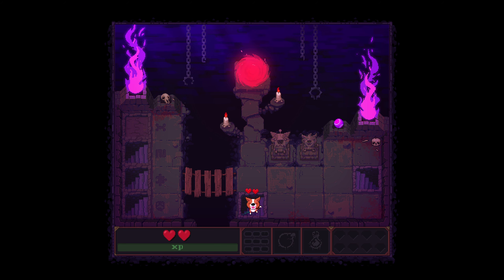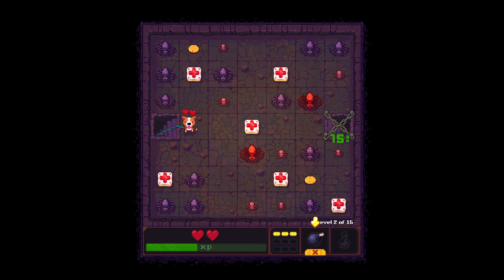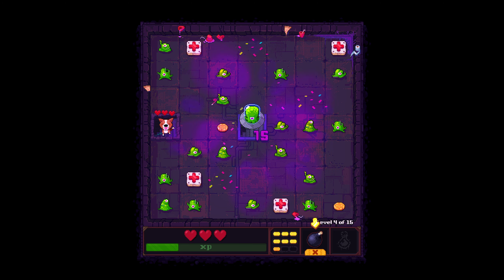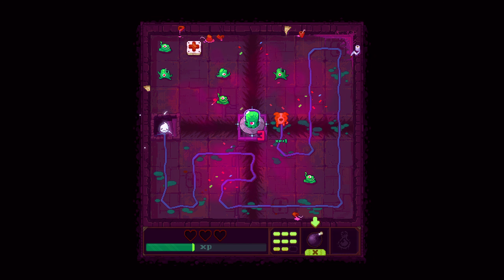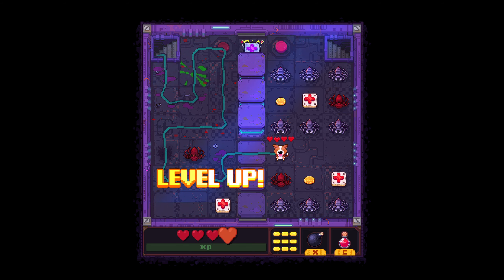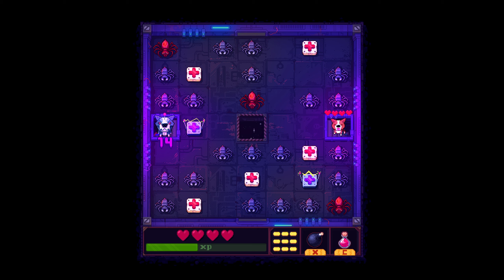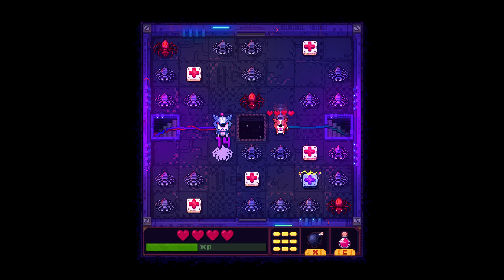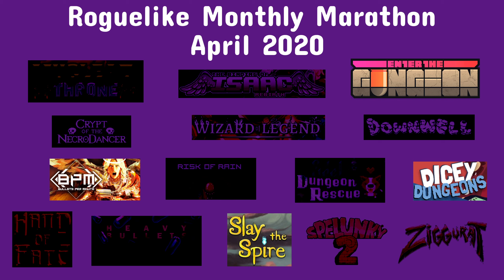Roguelike Monthly Marathon | April 07 | Let's Play | Fidel Dungeon Rescue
I’m trying to beat as many roguelikes in a month as possible, but only 1 run a day counts!

Today’s game: Fidel Dungeon Rescue

Roguelike, Roguelite, Let’s Play, Roguelike Monthly Marathon, Fidel Dungeon Rescue